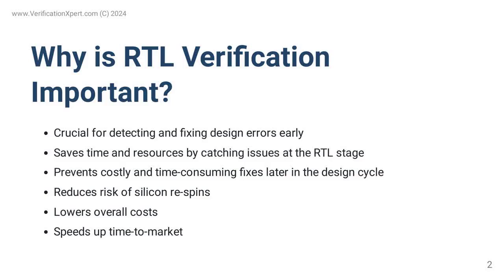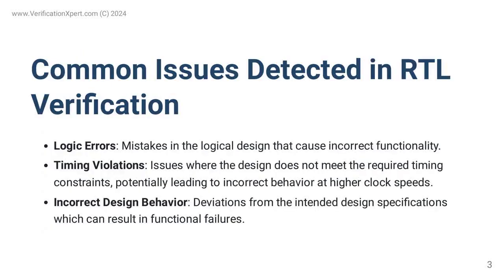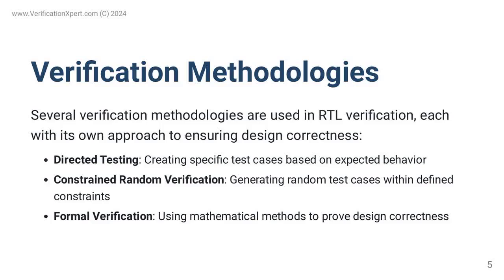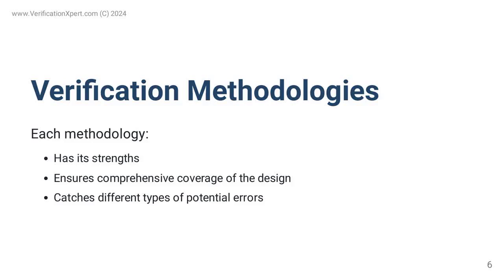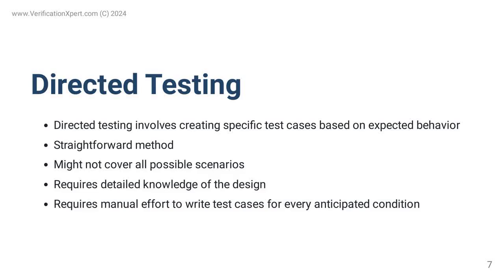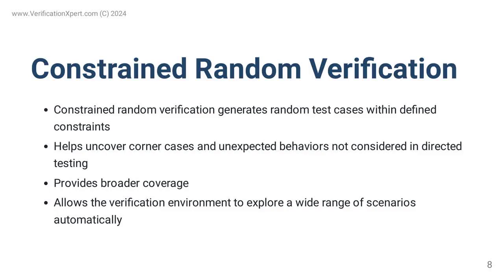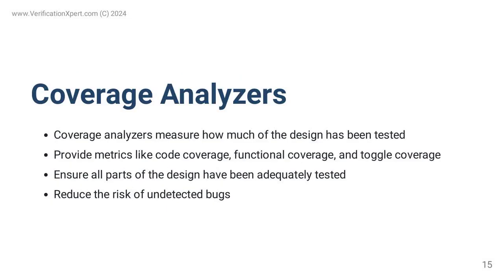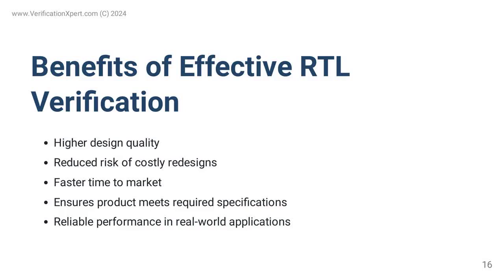Importance of RTL Verification | Week 1: Module 1 - (Voice over by EVA - Electronic Voice Assistant)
Validity: July 31, 2024 or First 20 students which ever is earlier

Voice over by EVA ( Electronic Voice Assistant )

Welcome to our course "Cocotb: Python-Based RTL Verification"! In this video, we dive into the importance of RTL verification, a critical step in the chip design process. Learn why RTL verification is essential, the common issues it helps detect, and the various methodologies used to ensure your designs are error-free and function as intended.

What You Will Learn:
The role and importance of RTL verification
Common issues detected during RTL verification
Key verification methodologies: Directed Testing, Constrained Random Verification, and Formal Verification
The crucial role of testbenches in the verification process
Industry standards and tools for effective RTL verification

Course Highlights:
In-depth modules on Python basics, advanced topics, and the Cocotb framework
Hands-on projects and assignments to showcase your skills
Live sessions with experienced instructors
A prestigious certificate upon course completion